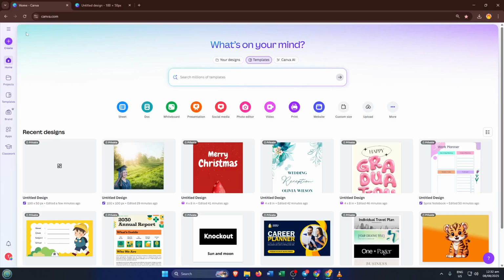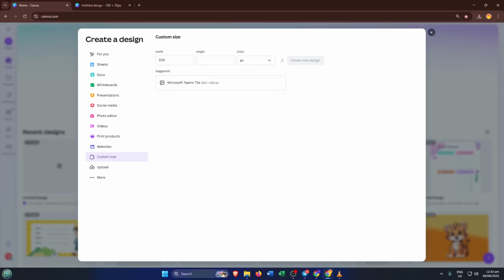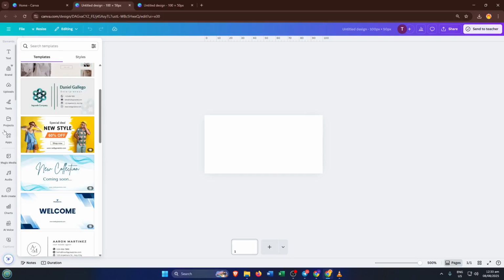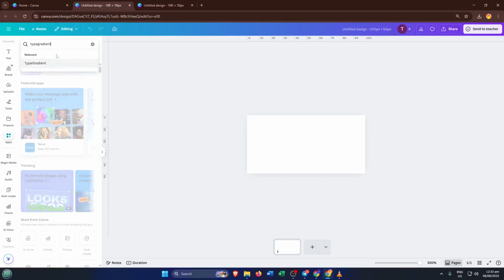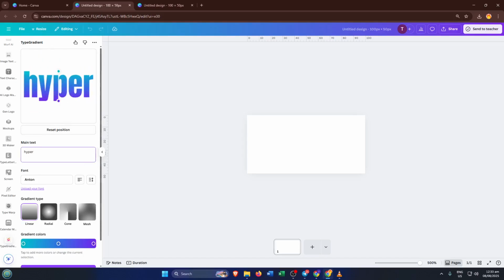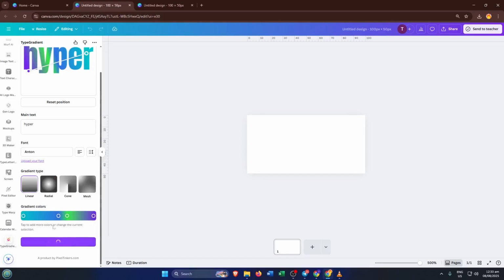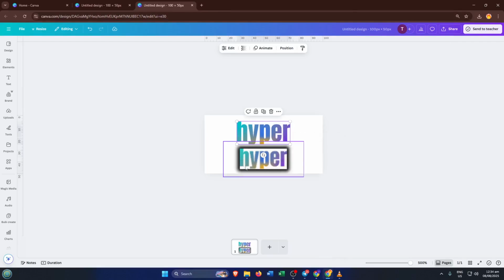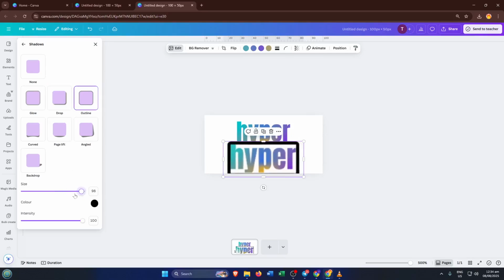How To Create Gradient Text With An Outline In Canva [2026 Guide]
Want to create gradient text with an outline in Canva? In this quick tutorial, you'll learn how to create colorful gradient text and add a clean outline effect to make your text stand out. Whether you're designing social media graphics, posters, thumbnails, presentations, or other creative projects, this guide covers the basic text effects you need to create eye-catching typography.

In this video, you'll learn how to:

✅ Add and customize text in Canva
✅ Choose the right font for your design
✅ Create a gradient text effect
✅ Add an outline around your text
✅ Adjust the outline thickness
✅ Customize gradient colors
✅ Layer text elements for the desired effect
✅ Position and align your gradient text
✅ Preview your finished text design

To create gradient text with an outline in Canva, start by adding your text and choosing a font that fits your design. Apply a gradient effect to create a colorful text appearance, then use Canva's available text effects and layering options to create an outline around the text. Adjust the colors, thickness, spacing, and position until you achieve the look you want before using the finished text in your Canva design.